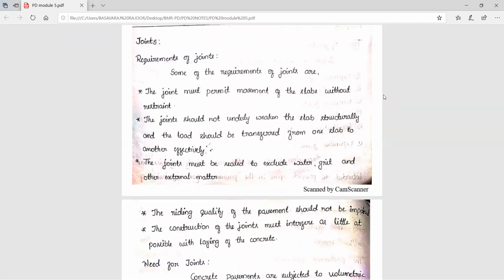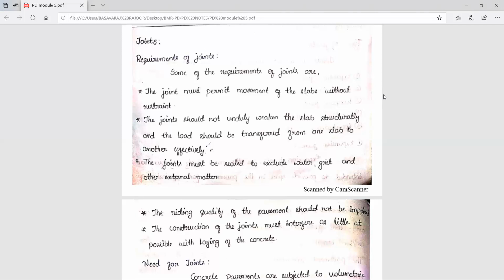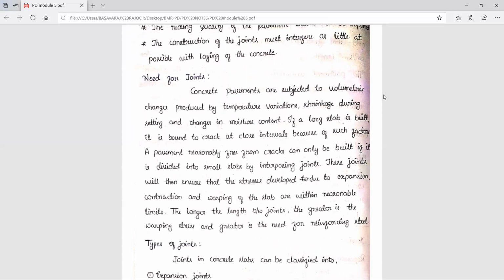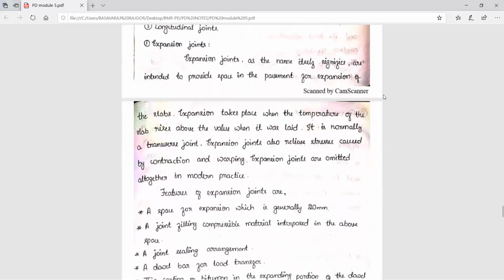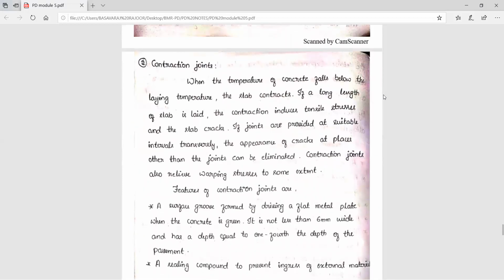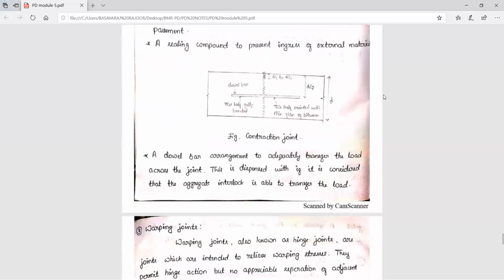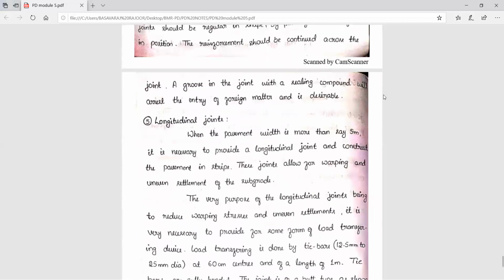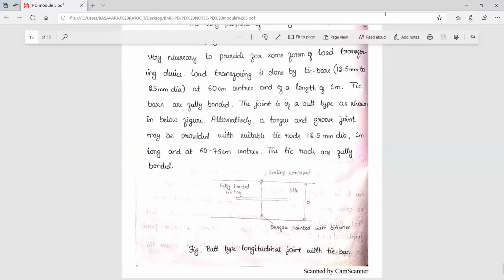Mod 5 Recording 4